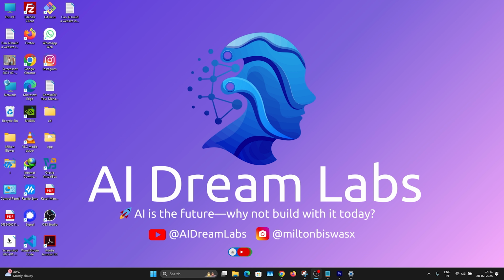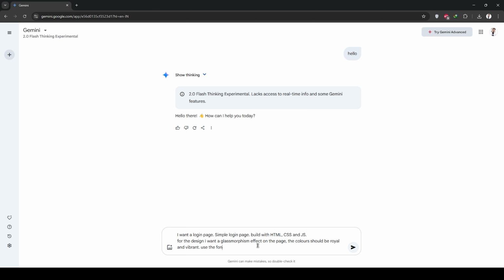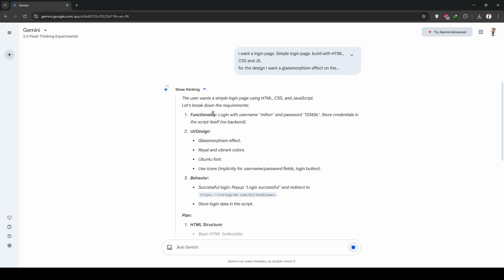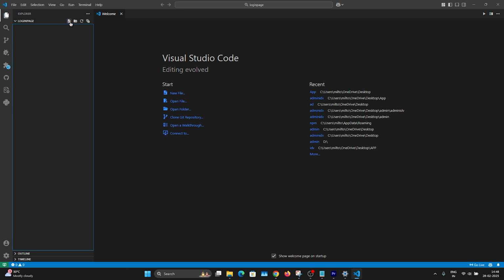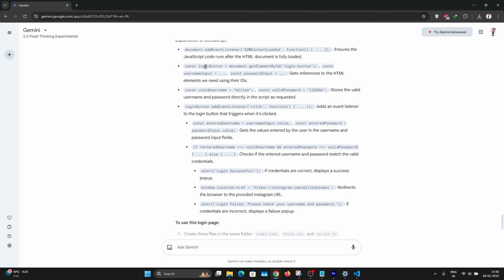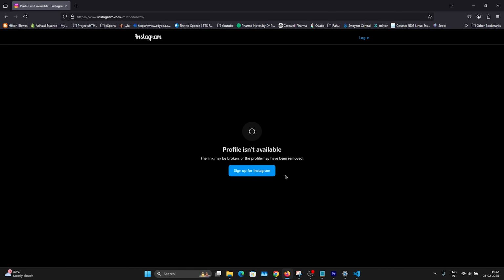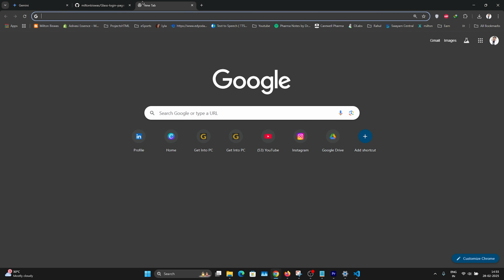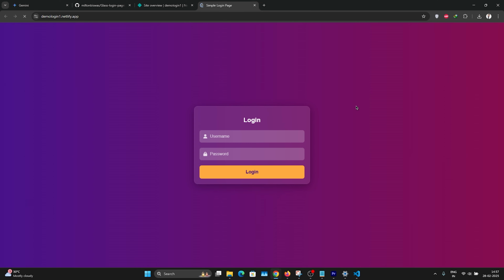I Created a Login Page Using Gemini 2.0 in 2025! (AI-Powered Web Development)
Can AI really build a login page? 🤔 In this video, I use Google's Gemini 2.0 to generate a fully functional login page in just minutes! 🚀

💡 What you'll learn:
✅ How to use Gemini AI for coding
✅ Creating a responsive login page
✅ Integrating AI-generated code into your project
✅ Tips on authentication & security

AI programming
Machine learning tutorial
AI automation
AI software development
Google Gemini AI tutorial
Gemini AI coding
How to use Gemini AI
Gemini AI login page
Gemini AI web development
Gemini AI vs ChatGPT
Gemini AI coding tutorial
AI for frontend development
AI-powered login page
AI-generated UI design
AI for HTML and CSS
Best AI tools for developers
AI in 2025
Future of AI coding
AI for app development
AI-generated websites
How AI is changing programming
AI replacing developers?
Frontend development
Backend development
Full-stack development
Web design vs web development
CSS tricks and tips
JavaScript for beginners
React.js tutorial
Tailwind CSS tutorial
Building a login page
Best UI/UX design tips
Website animation effects
Modern web design trends 2025
Node.js tutorial
Firebase authentication
Express.js tutorial
Building a REST API
Backend for beginners
How to connect frontend to backend
Database management tutorial
Best backend technologies 2025
AI in web development
AI-generated websites
AI coding tools for web developers
ChatGPT for web development
AI vs human web developers
How AI is changing coding
Website SEO tutorial
Speed up your website
Web performance optimization
Core Web Vitals explained
Best web hosting for developers
Free web development tools
Best programming languages 2025
Next.js tutorial
Web3 and blockchain development
Serverless web development